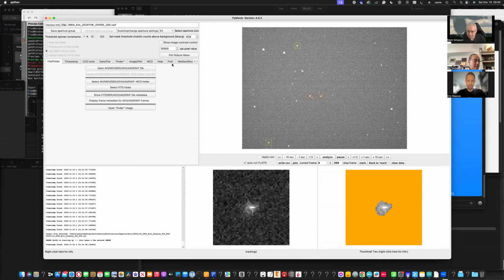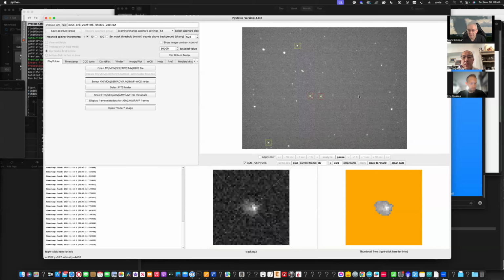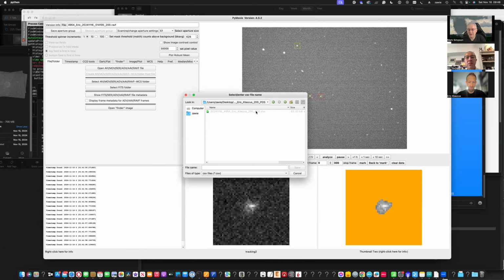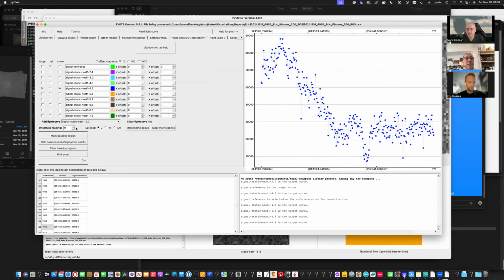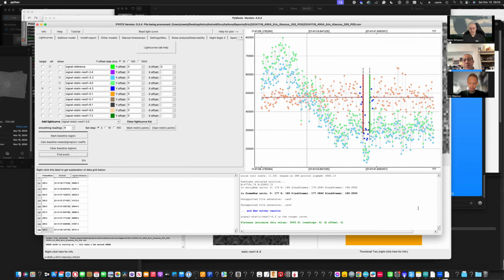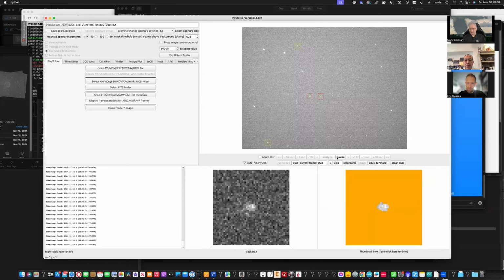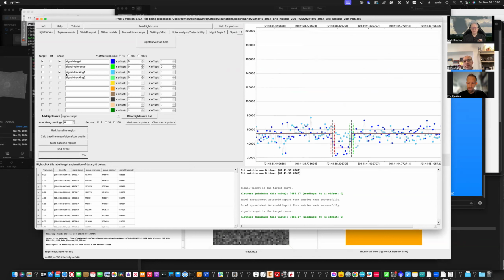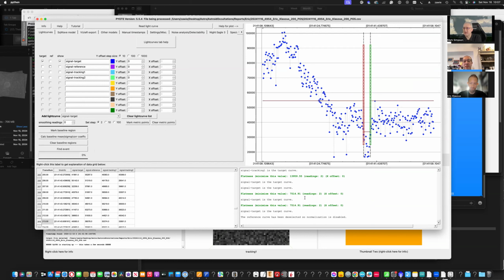Analyzing an Occultation in PyMovie / PyOTE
Recording of a zoom call with Bill Yeung and Eric Klaszus detailing how to do an analysis in PyMovie/PyOTE of an asteroid occultation.  Gives an example of optimizing Drop-To-Noise (DNR - aka SNR) and dealing with a pesky cloud situation.

Change video settings to a higher resolution in the YouTube settings to see screen details.